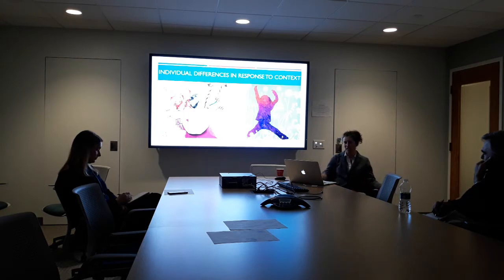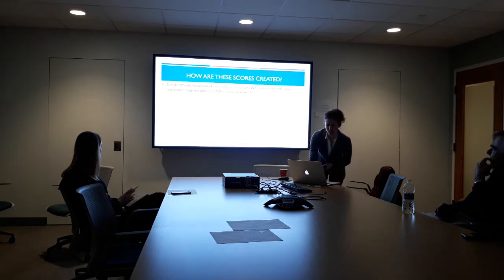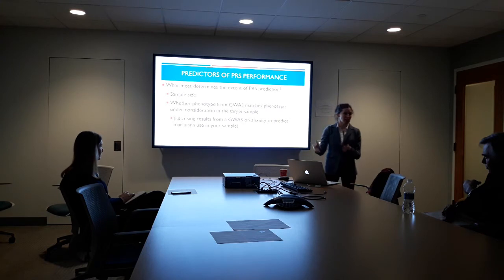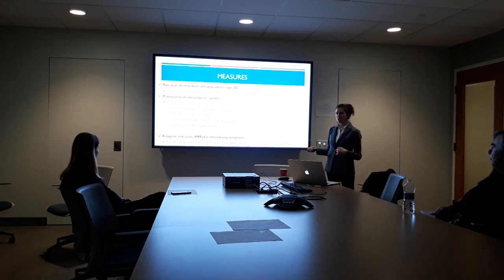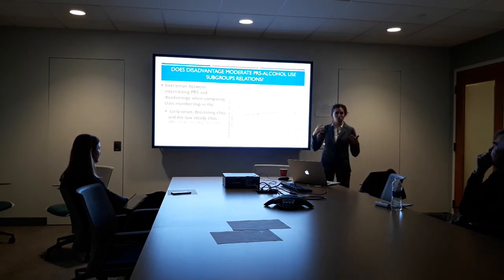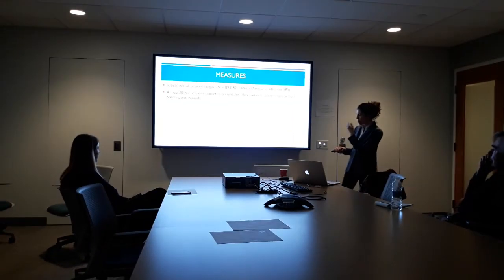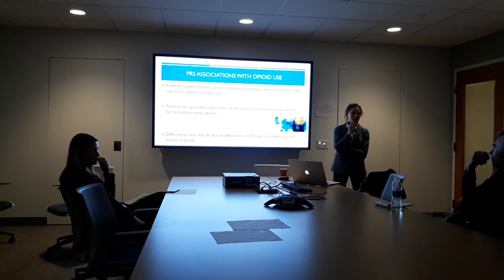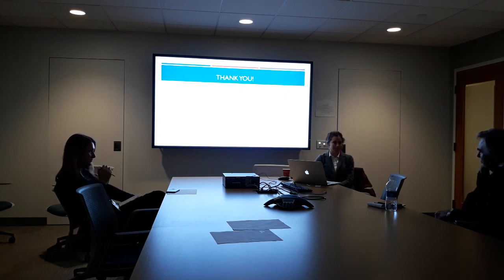Jill Rabinowitz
Environmental and Polygenic Influences on Drug Use and Related Psychopathology in Admixed Populations